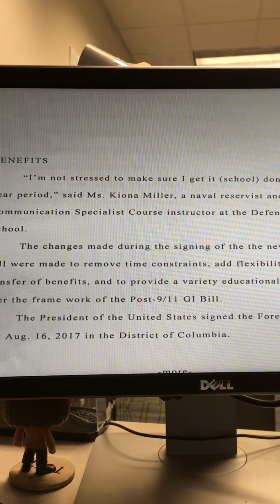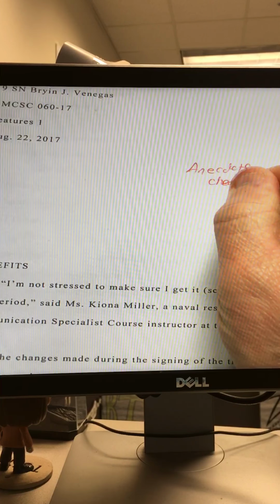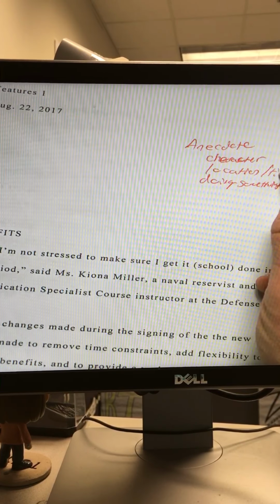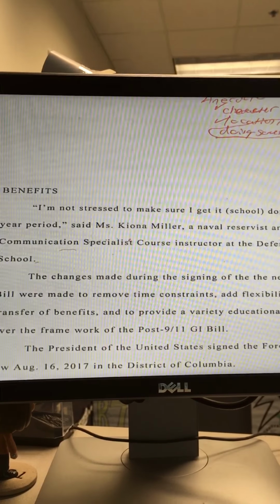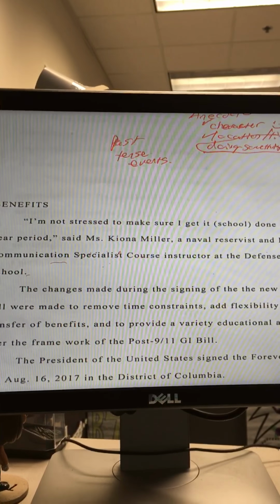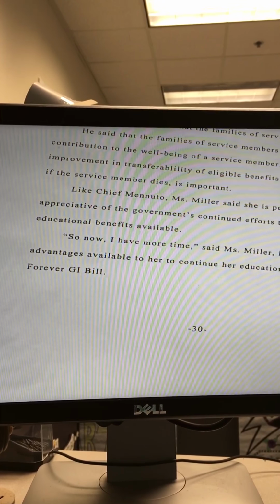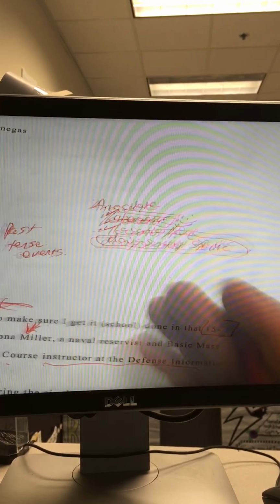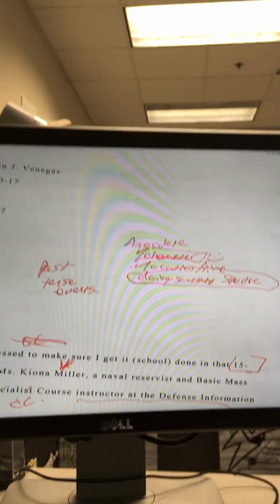August 25, 2017